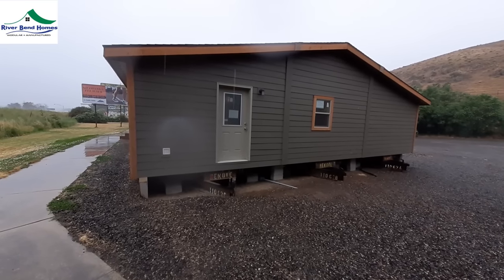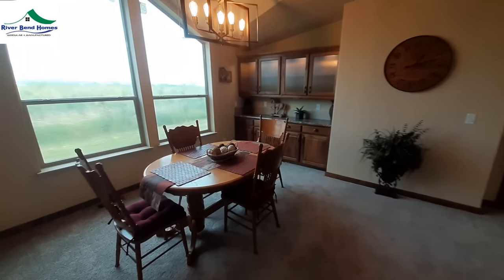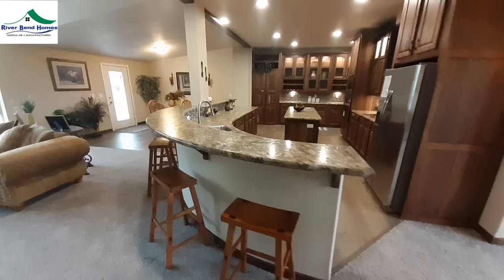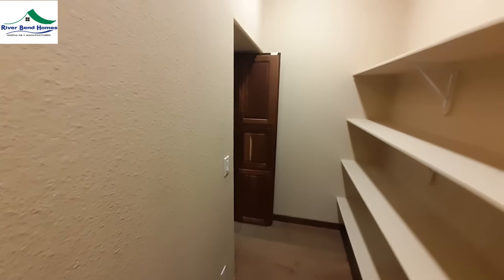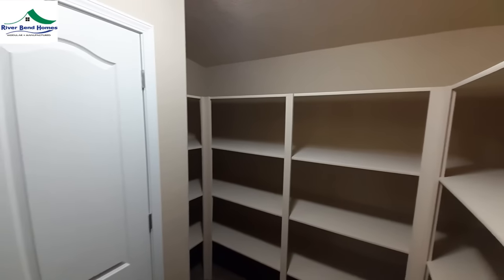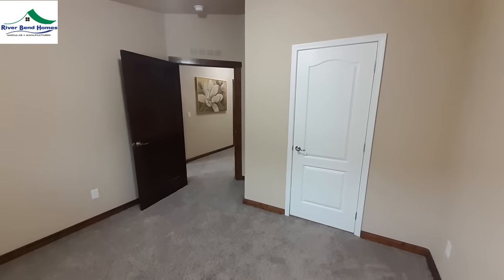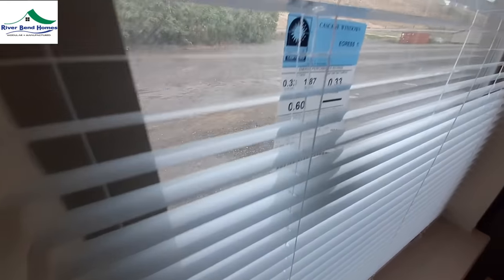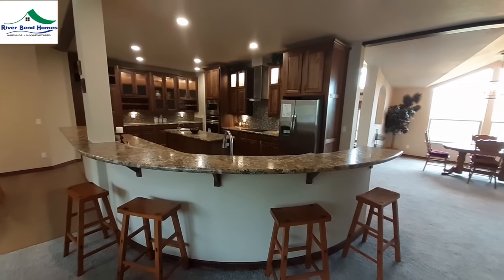Best triple wide on the market. You will and want this after you see it.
Today we are at River Bend Homes in Lewiston Idaho. This is the Pinehurst model 2510 triple wide. This is a 3 bedroom 2 bath home with a massive living room and Master bedroom. You get a huge pantry and a totally separate built in storage room. A large dinning room and morning room. A built in office/activity room. This home has so much to offer and a price that can't be beat. This home is 40' x 71' for 2832 sq ft of living space.

Sorry guys I had to blur out the price of this home. Dealer called and asked me to take the price out at this home has gone up a lot since time of filming this video. If you would like a price on this home, give the guys at Riverbend Homes a call and they will be more than happy to work with you on a current price for this home.